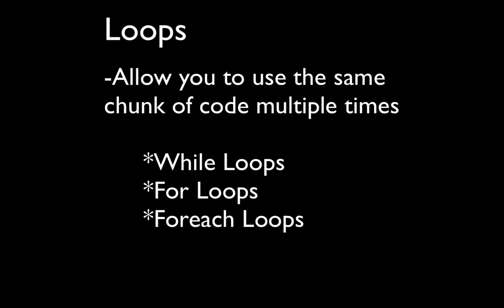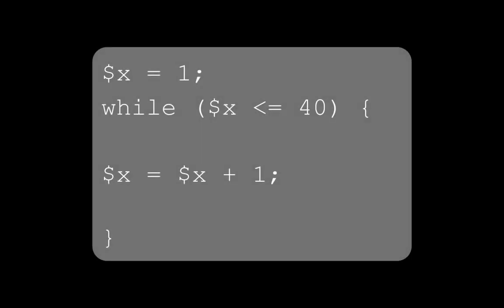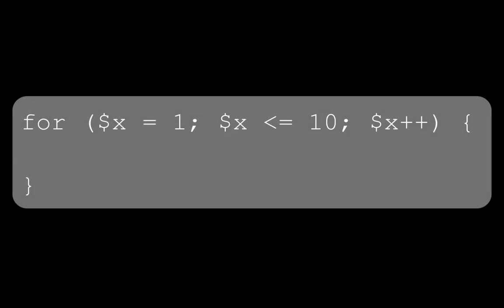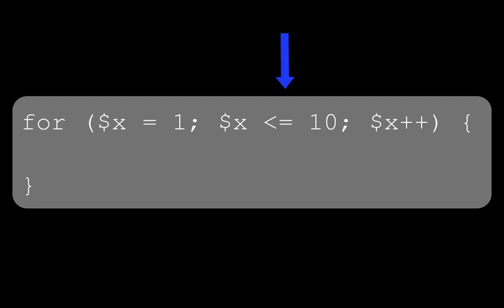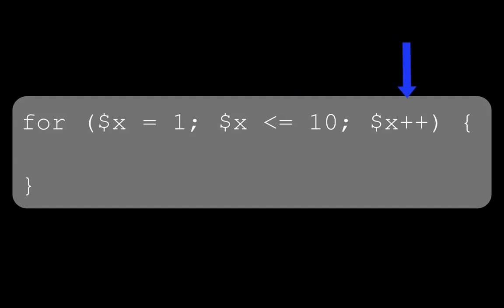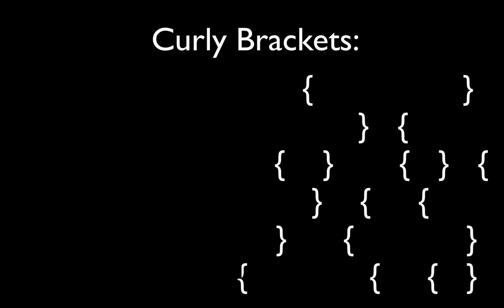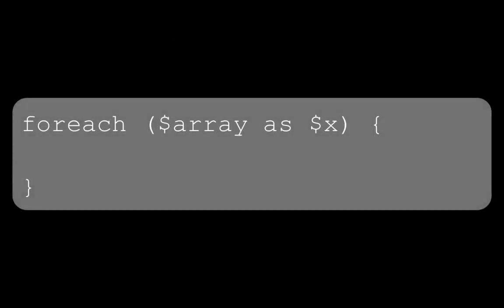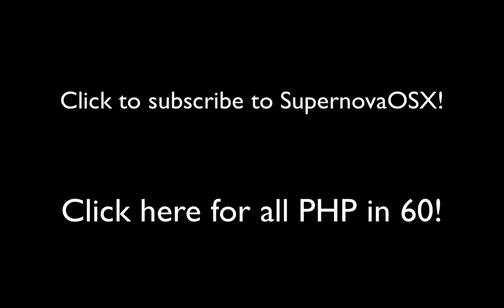PHP in 60 - Loops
PHP in 60, a 60 second lesson on a topic in PHP.

In this lesson, we look at loops, and how they can make our life better.

Video script:

Loops help you use the same chunk of code multiple times. The three loops i'm going to discuss here are while loops, for loops, and foreach loops.

While loops simply run untill the given condition returns false. For instance, "add one to x untill it reaches 40" might look like this.

With for loops, you define three expressions, one to set the initial value of your counter variable, one to state the condition of which to run until false, and an expression to be executed. The first expression is usually just defining a variable as 1. The second is generally your variable less than or equal to the number of times you wish to run the code, and the third just adds one to the variable each time the loop is executed. The plus plus operator is just shorthand for doing that. Your code will go below that in curly brackets. A common mistake is loosing track of curly brackets, and having too many or not enough of a certain one will cause your code to execute improperly.

The foreach loop is a little smarter. it iterates over an array, meaning it runs enough times to access each value once. THe syntax looks like this. Foreach $array as $x {do this}

Loops are a simple concept that you will come in contact with all the time in PHP. THey are a vital cornerstone to your programming expertise.